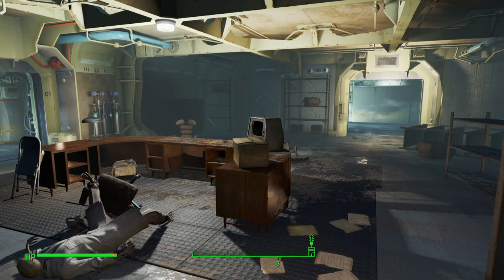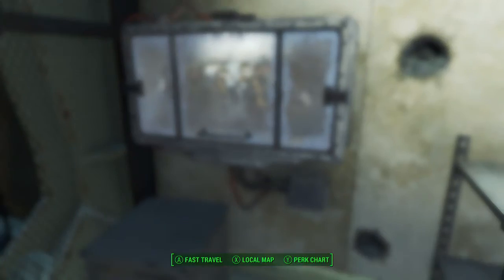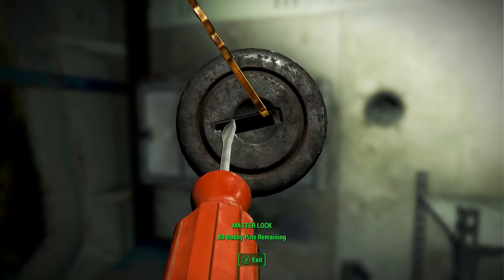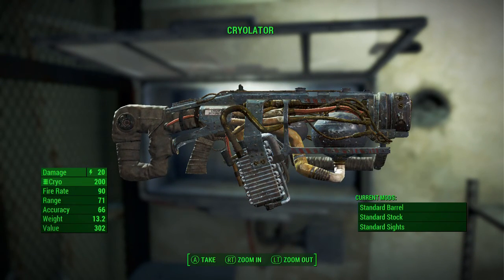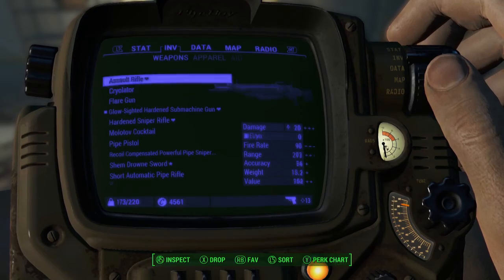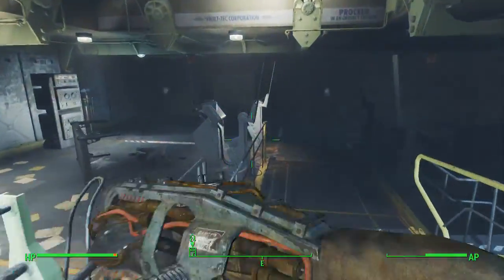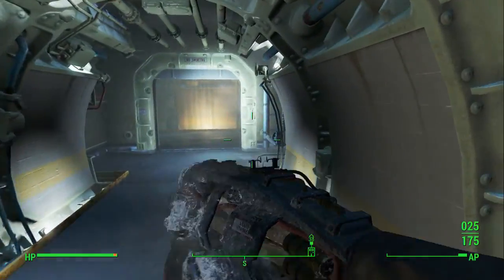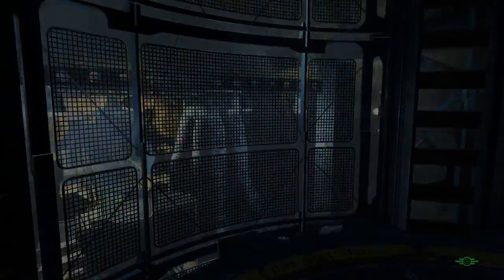How to get the Cryolator (Mr Freeze Gun) - Fallout 4